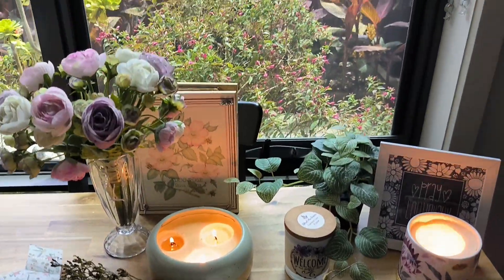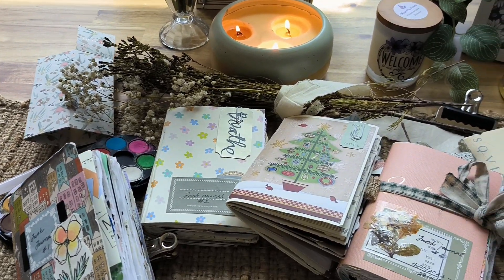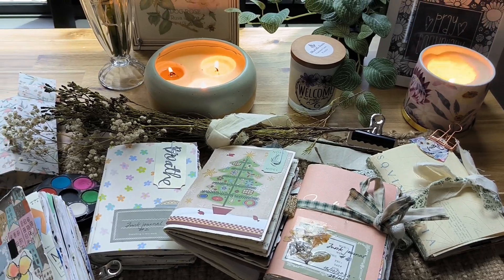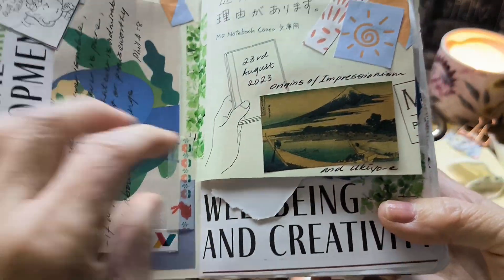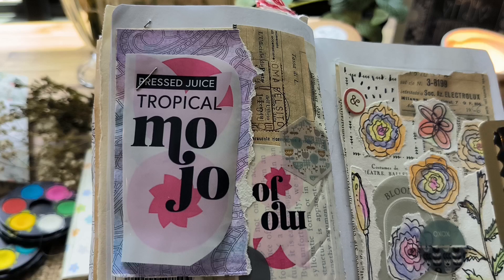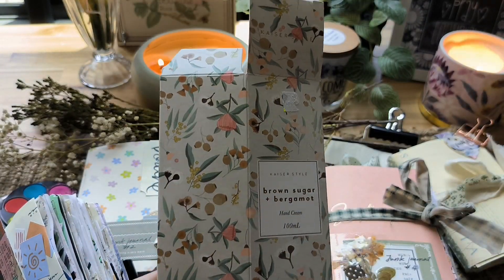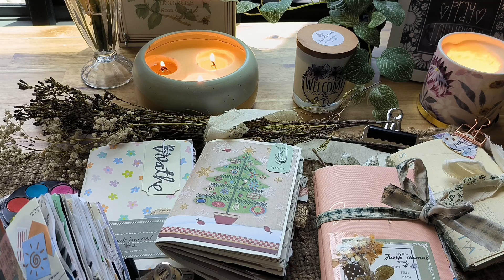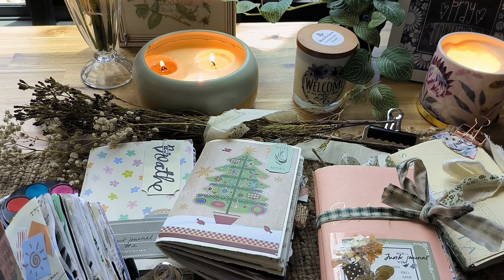🤔📚📚 What is Junk Journaling in a nutshell? Beginners junk journal / Art journal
I am new to junk journaling/art journaling. Documenting my progress on YouTube so I can look back to see how far I have come. Watch my pages closeup or flip through for more ideas to create your own pages. As a beginner, I have learned lots but the most important one is ...NEVER STOP EXPLORING!!! @onbeing whole